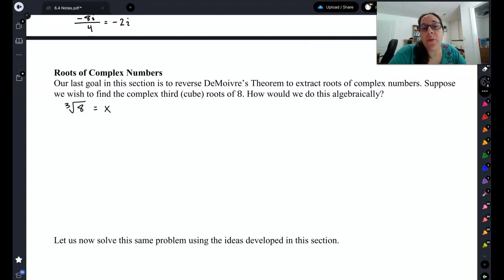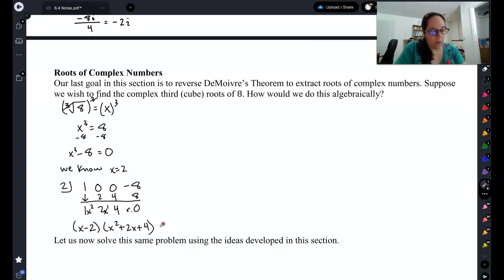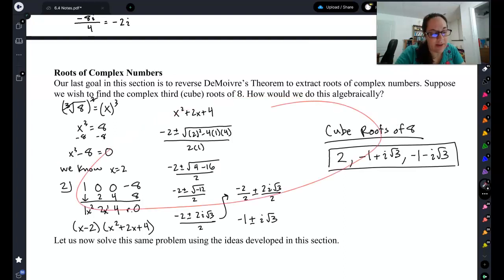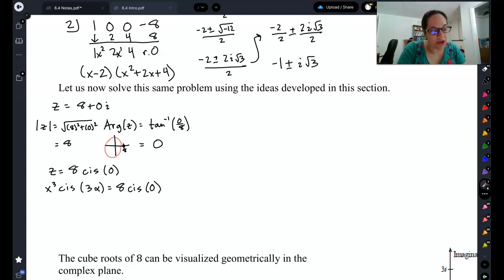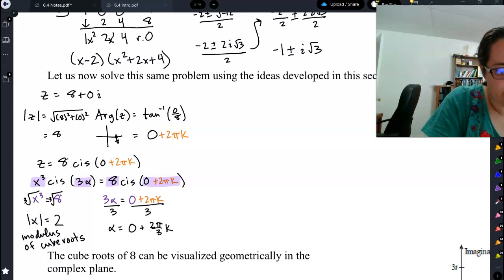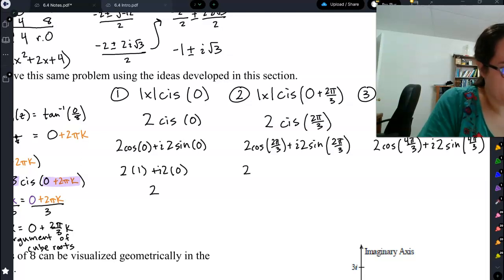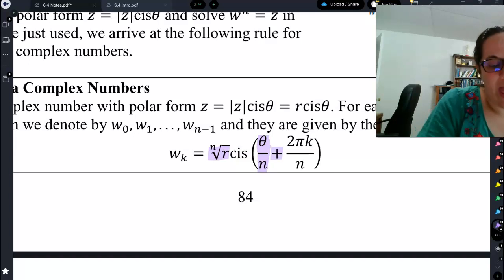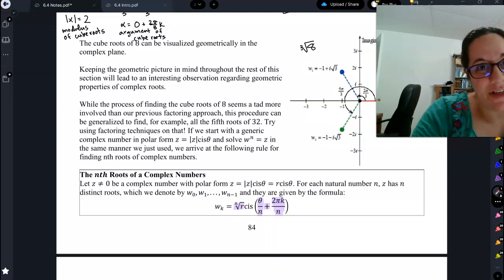CE1060 6.4 Lesson Pt 3